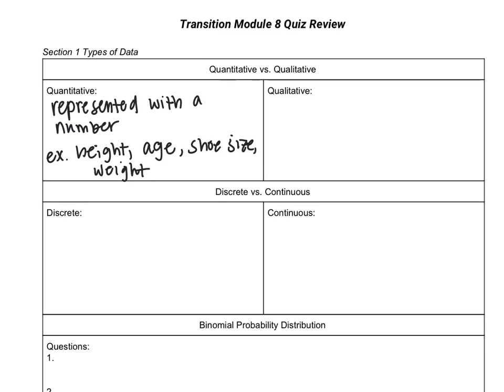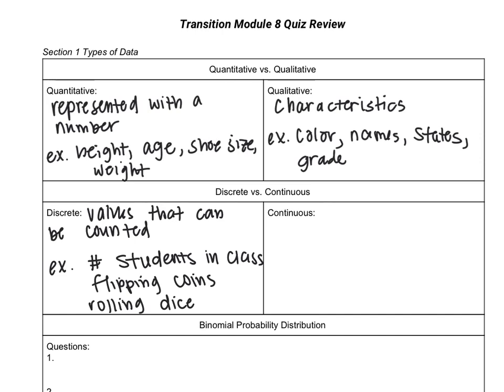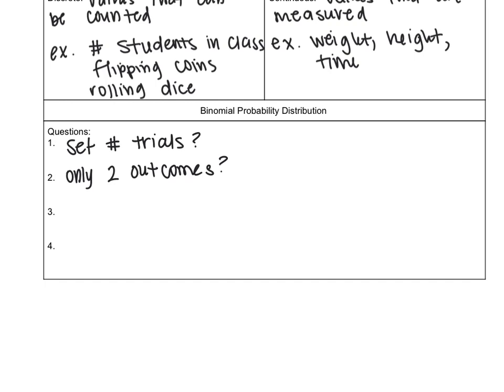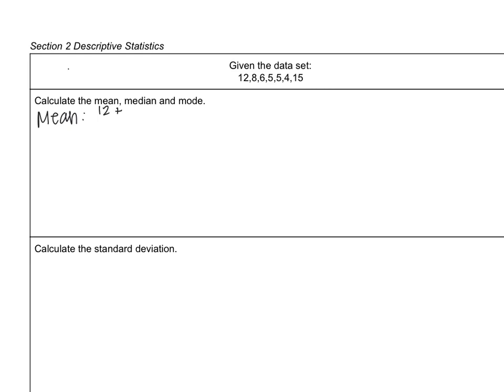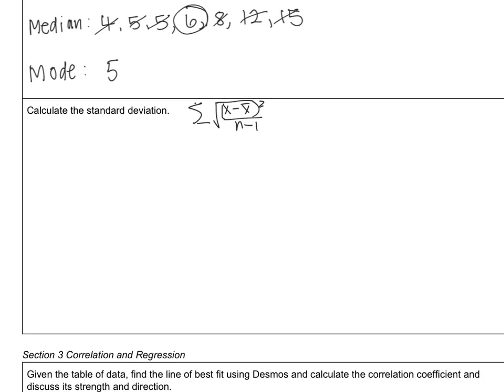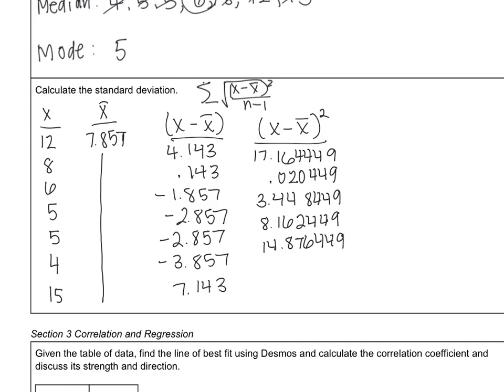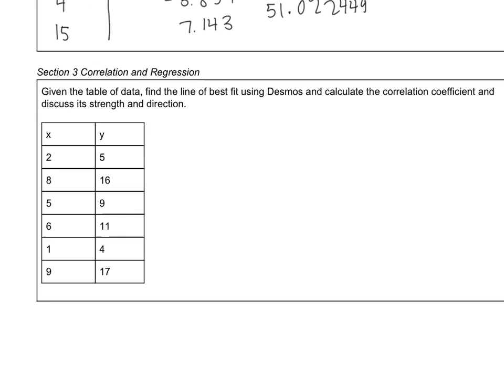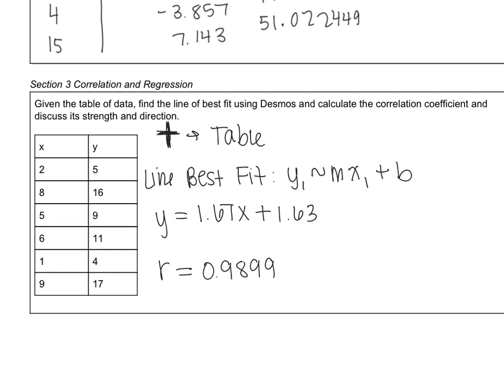Transition Mod 8 Quiz Rev